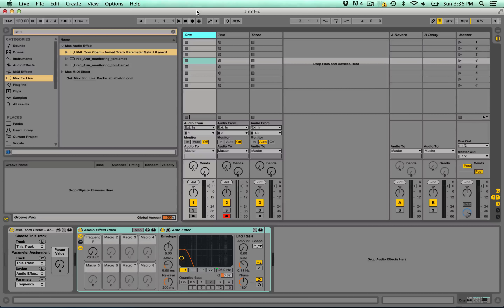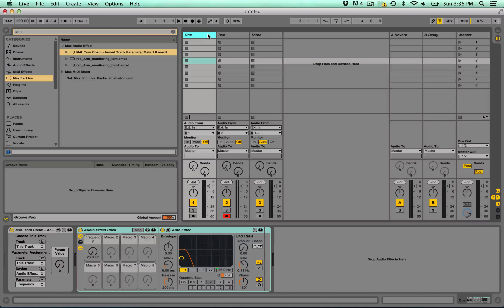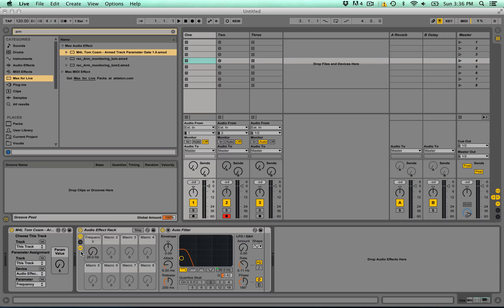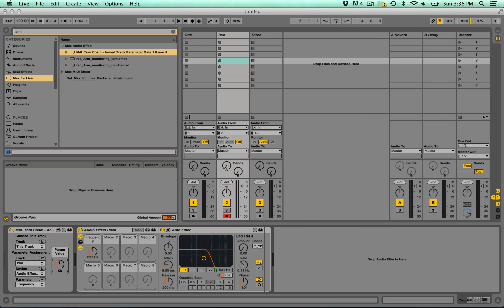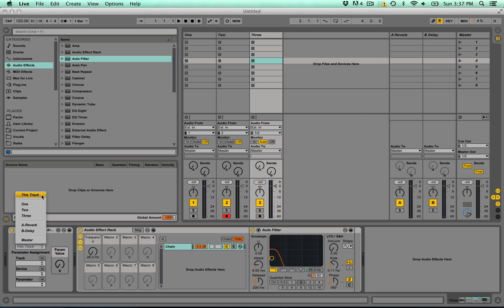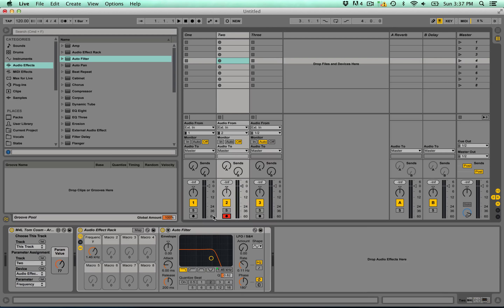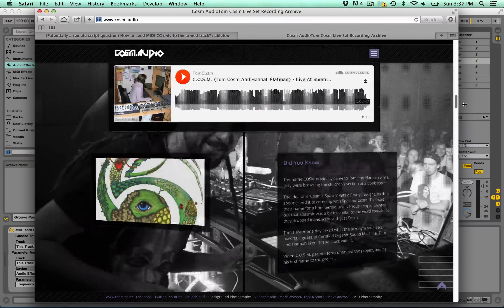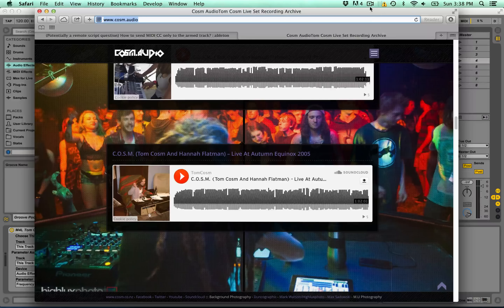Armed Track Parameter Gate Run Through - Free Max For Live Patch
Tips :
// Bitcoin 1MC7BR1PDavJYe4EiK6ChgzDg7rQ2LsUkM
// ETH 0x45B40f97F1fd6899662eB51da311586Fa3DB63E4